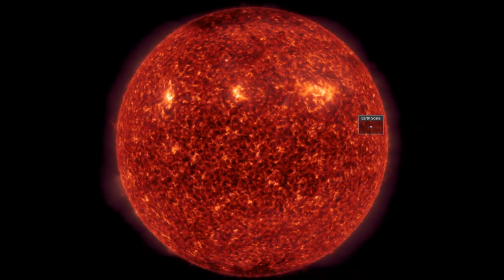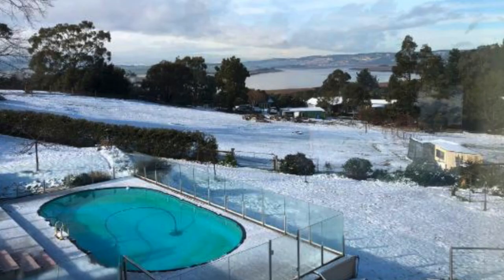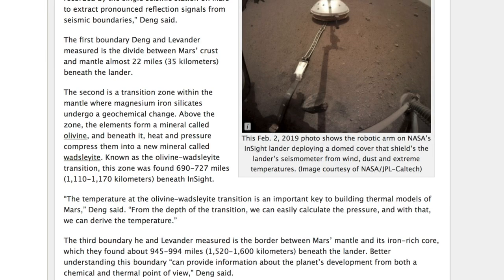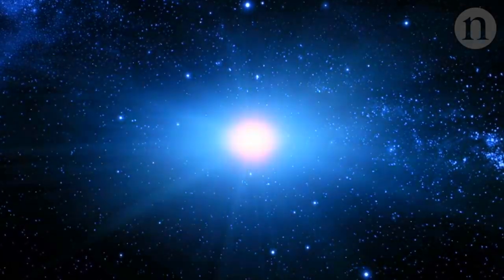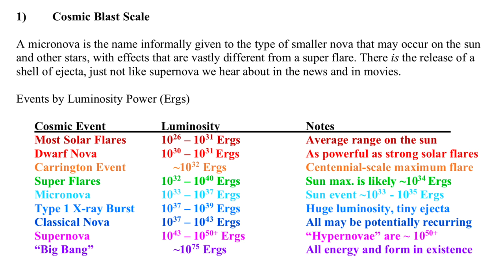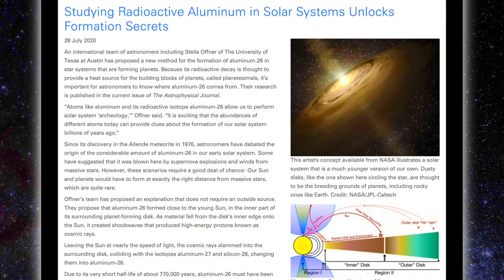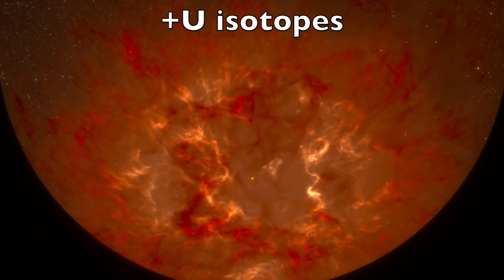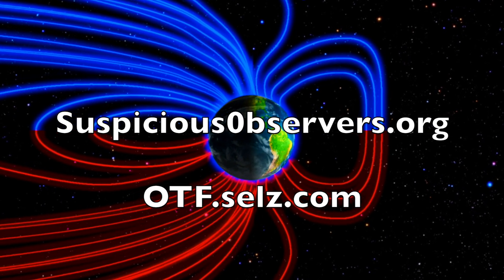Rare Snow, Nova Science, Mars | S0 News Aug.7.2020